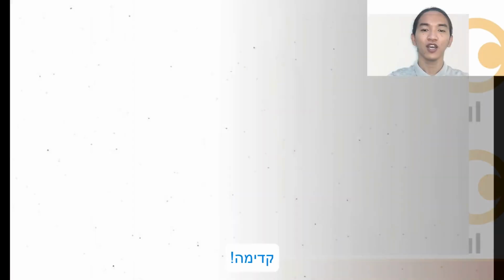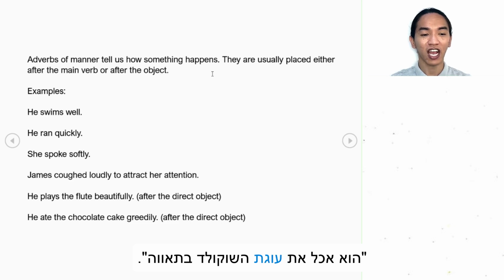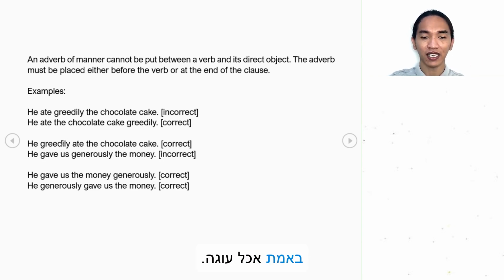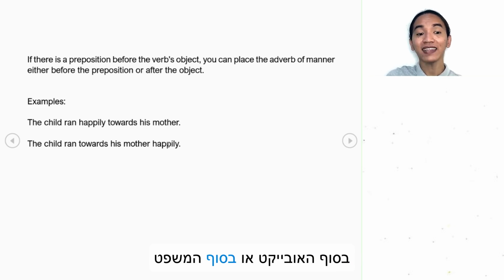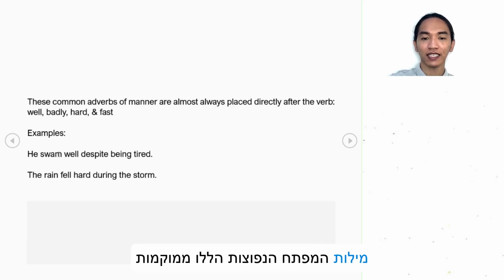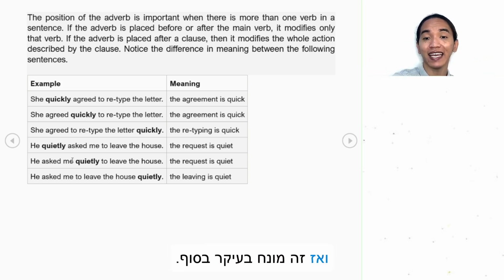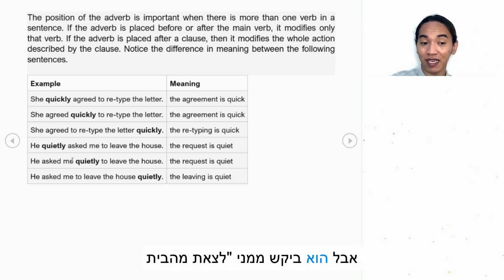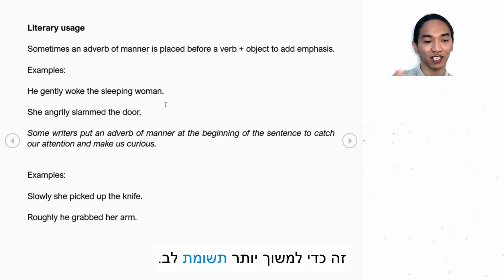Adverbs of Manner